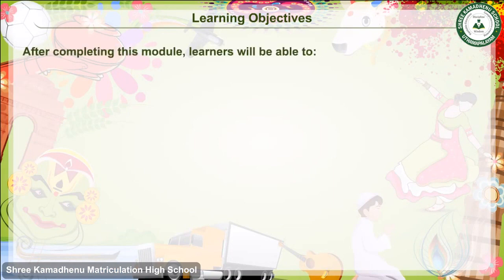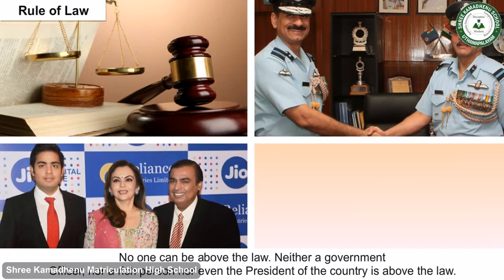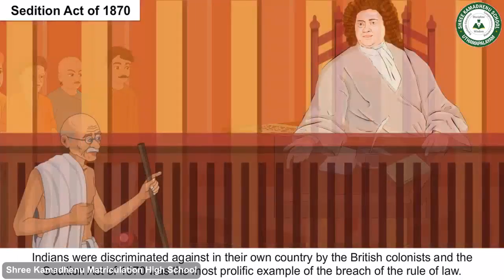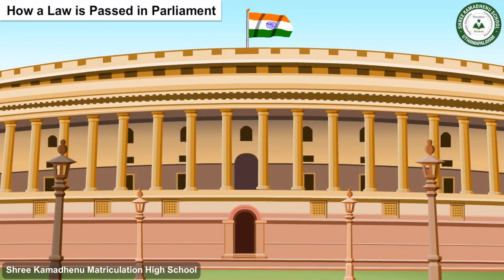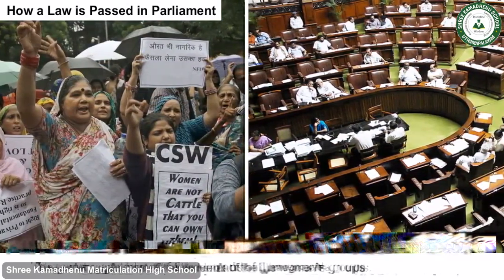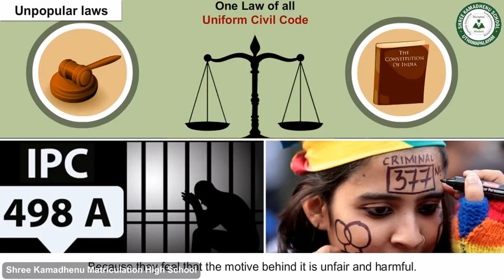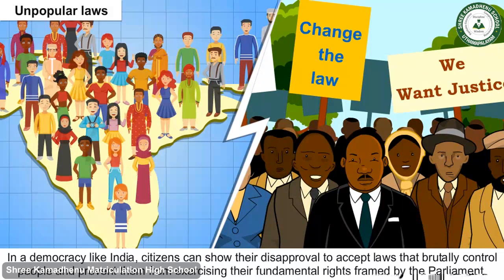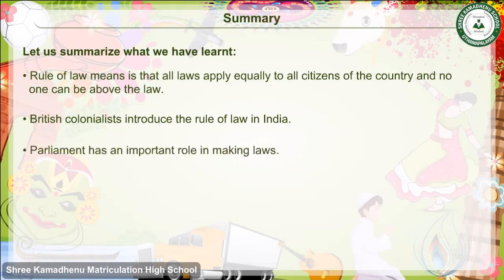Grade 8th SOCIAL SCIENCE Understanding Laws